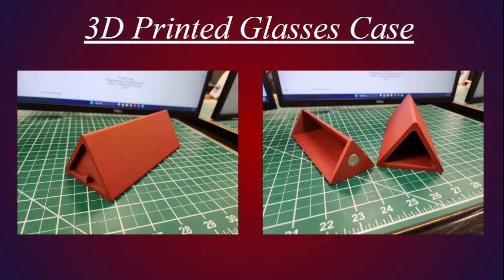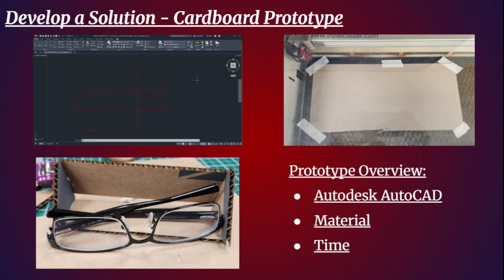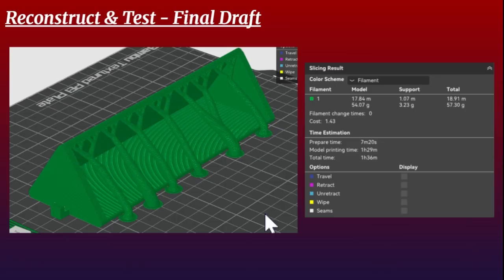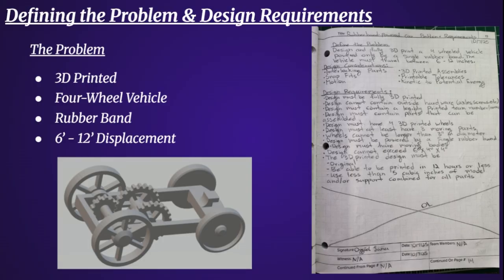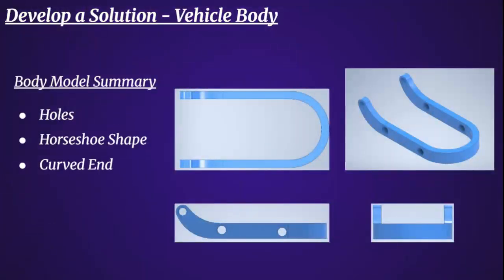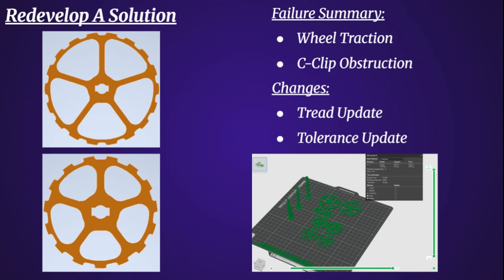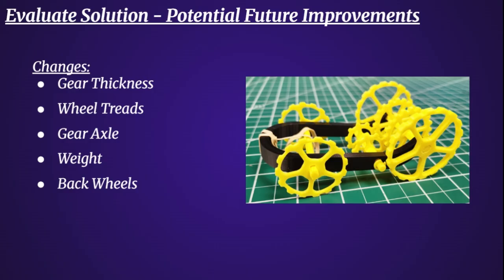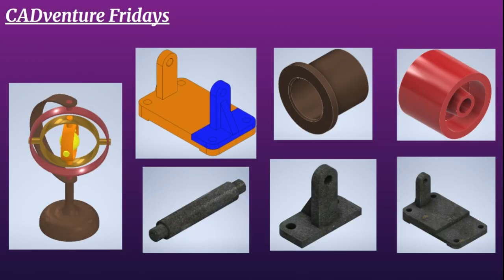E&A3 Semester 1 Summative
Presentation video for my Engineering & Architecture 3 class at Joliet Central High school. This video is a summary of all the projects I've done my first semester of E&A3, an independent study engineering class.